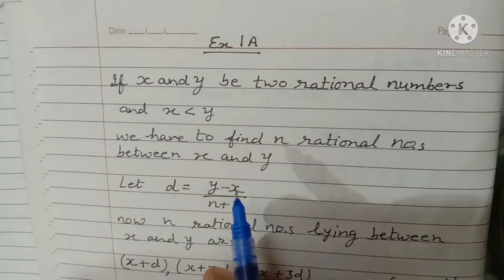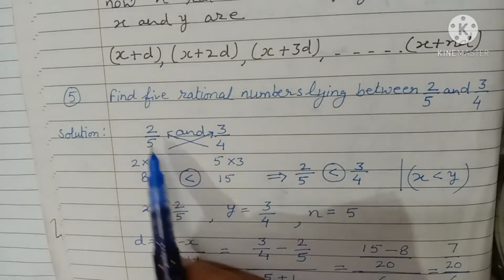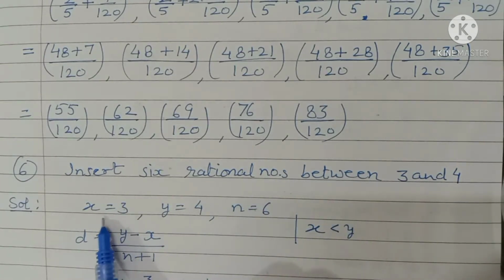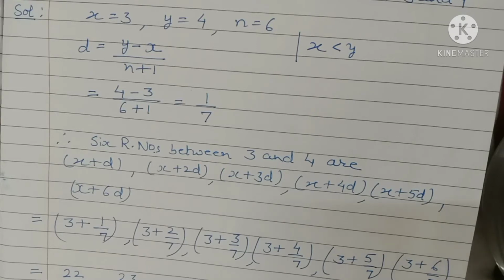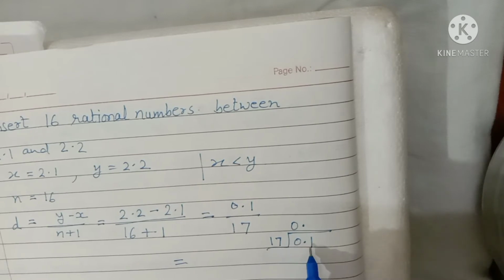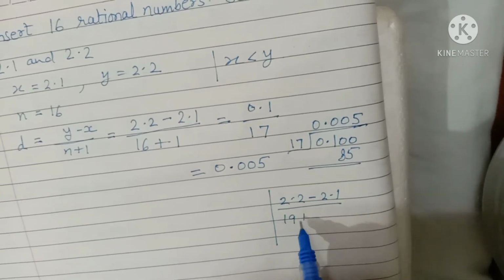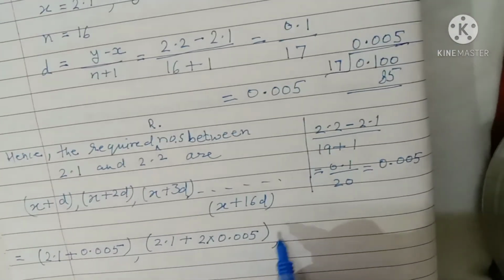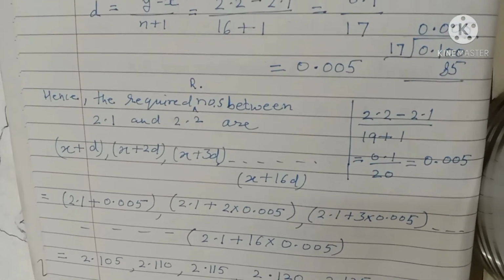Class 9 ch -1 EX 1A (Q5,6, 7)R.S. Aggarwal